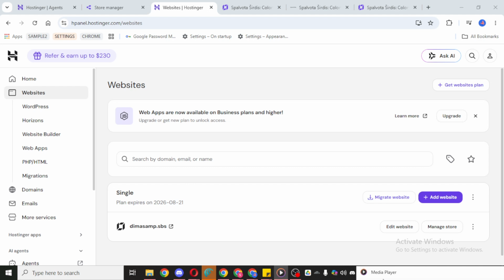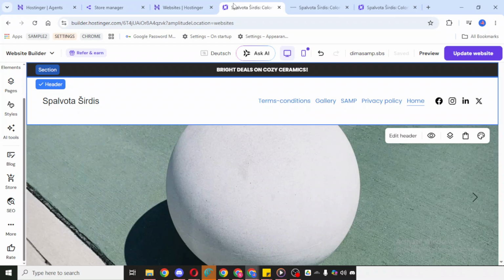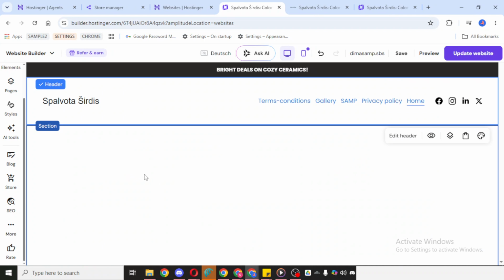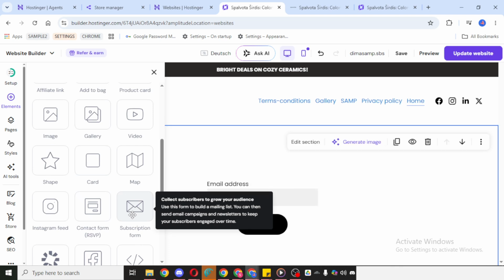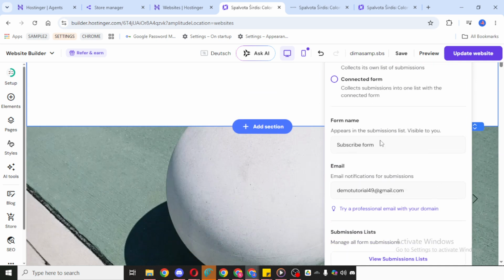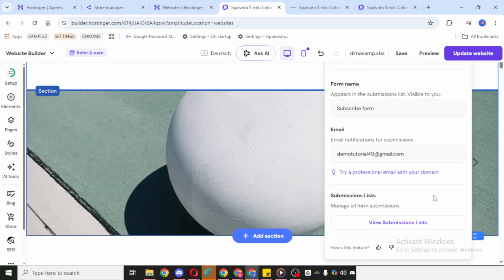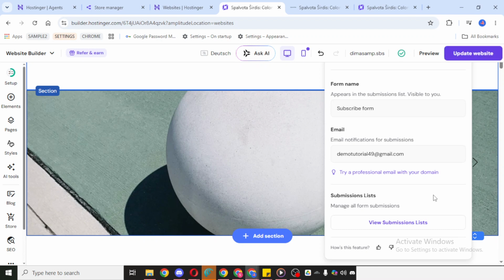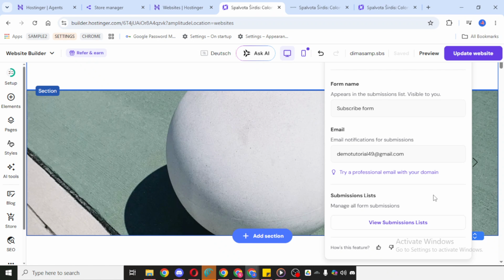How to Add a Subscribe Form in Hostinger Website Builder (full guide 2026)